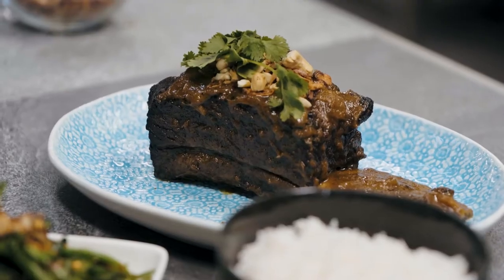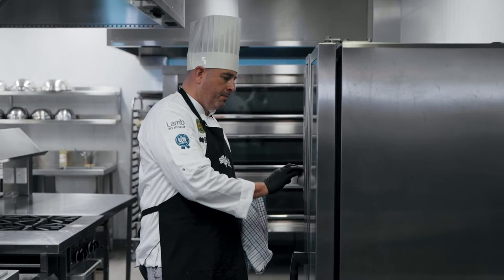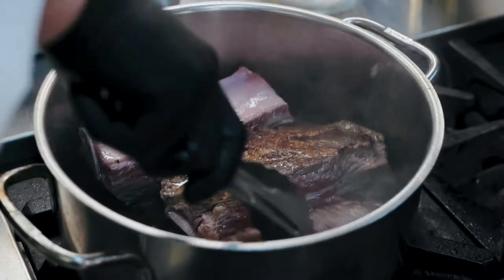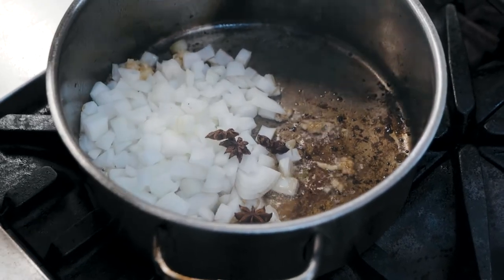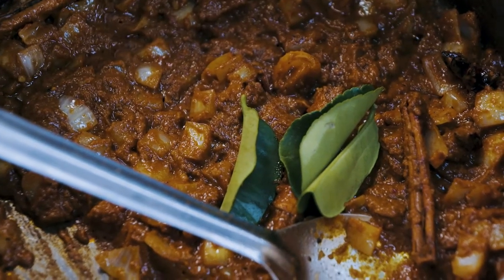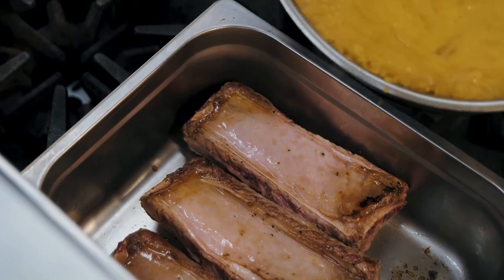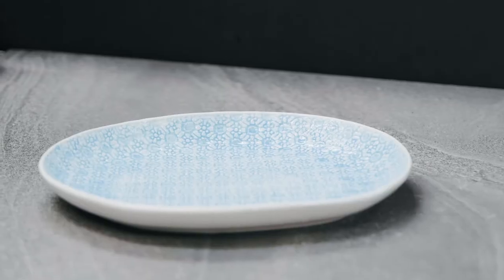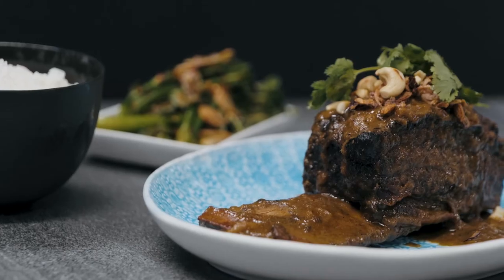Masterclass | Mastering Curries & Tagine Cooking | Yellow Curry Beef Short Rib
Beef
MSA Short Ribs 4 x 3 rack rib sets

Other Ingredients
60mls vegetable oil
Salt and pepper to season
200g brown onions, sliced
25g garlic, crushed
15g ginger, grated
4 star anise
2 cinnamon sticks
300g yellow curry paste
3 kaffir lime leaves
500mls beef stock
35ml fish sauce
35g palm sugar (or brown sugar)
800mls coconut cream
50g fried Shallots,
200g salted cashews, roasted

Serving Suggestions
Cooked jasmine Rice
Broccolini with chilli & cumin

Pre-heat oven to 140◦C - 160◦C, 60% steam, 40% dry heat.
Heat half the oil in a large pan over high heat. Season short ribs on all sides with salt and pepper. Working in batches, sear short ribs on all sides until deeply and evenly browned all over. Place short ribs meat side down, bone up in a gastronome.
Return pan to a high heat add remaining oil in a pan, add onions, garlic and ginger, star anise, cinnamon, and curry paste. Stir to combine, cook for 3-5 minutes or until aromatic. Add kaffir lime leaves, beef stock, fish sauce, palm sugar and coconut cream. Bring to a simmer, stirring occasionally for 3-5 minutes. Pour over ribs, cover with baking paper and foil. Place in the oven and cook for 2 ½ hours.
To Serve: Serve ribs with sauce, garnished with fried shallots, roasted cashews and coriander. Accompaniments of steamed rice and broccolini with chilli and cumin.